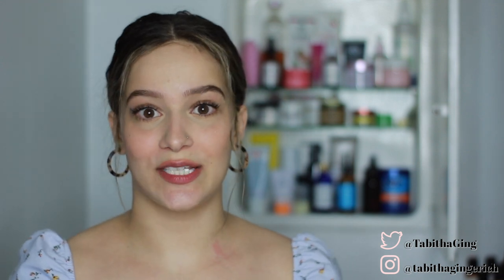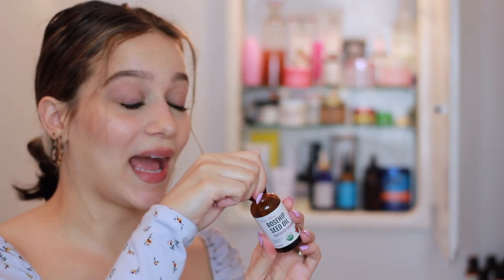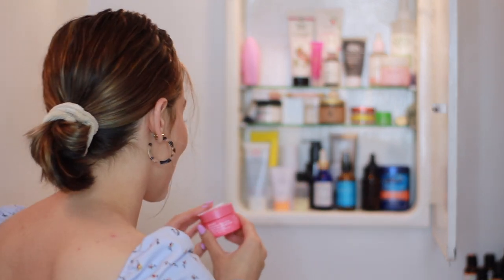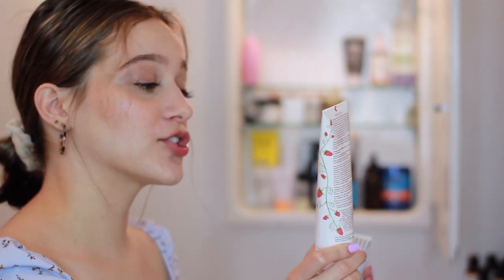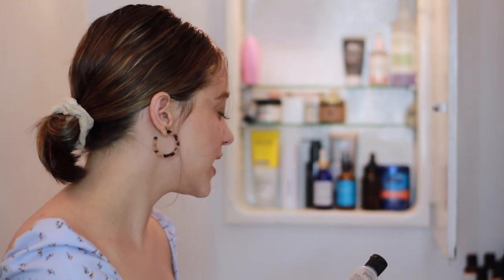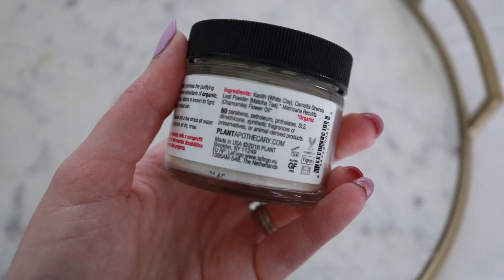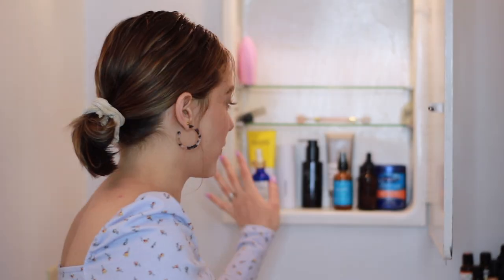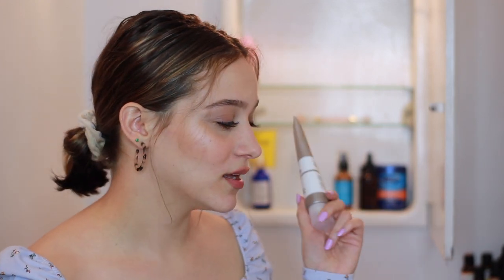MY SKINCARE COLLECTION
Products:
Foreo Luna 2
Rosehip seed oil
Fresh rose face cream
Fresh rose face mask
Fresh rose face toner
The ordinary peeling solution aha+bha
Fresh sugar exfoliating cleanser
First aid beauty cleanser
Drunk elephant gel cleanser
Philosophy purity made simple face wash
Mario badescu facial spray
Origins charcoal mask
Plant matcha clay mask: couldn’t find it...
earth to skin tea time night cream
Fourth ray beauty cleansing oil
The ordinary natural moisturizing factors
Noxzema pads
Skin science hyaluronic acid face serum: can’t find it...
Shea moisture argan oil
Acure brightening facial scrub